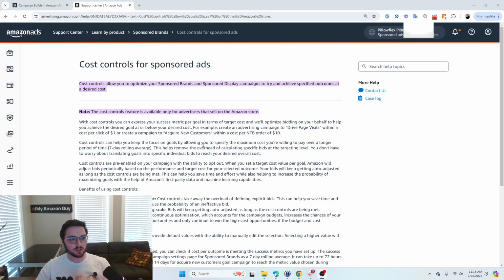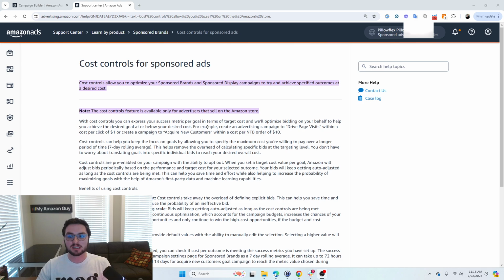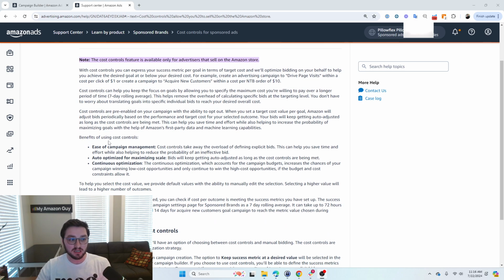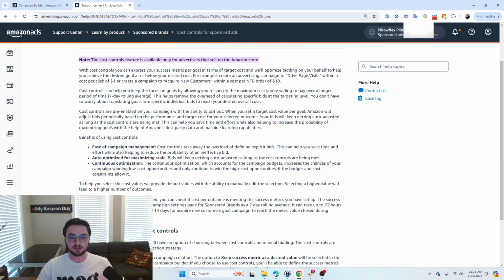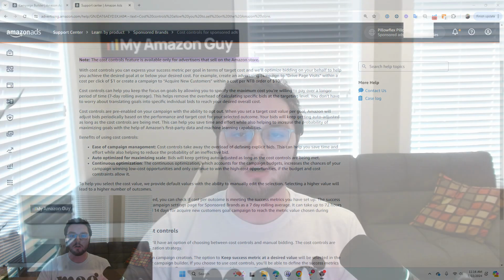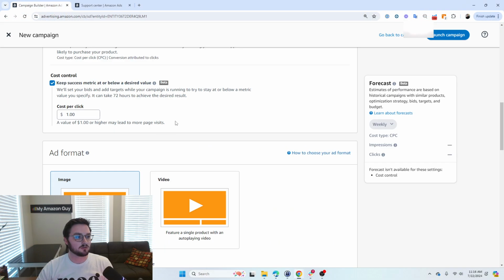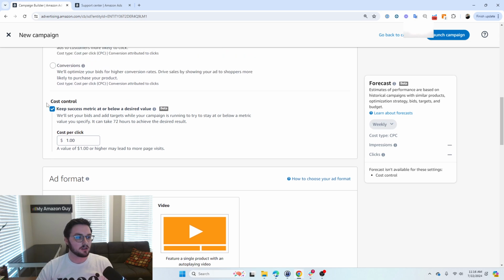Amazon Ads Cost Control: Is It Worth It?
Learn how this new Amazon's feature of Cost Control beta program for Sponsored Display and Sponsored Brand campaigns can simplify your ad management with automatic optimizations and what our initial tests reveal about its effectiveness. Whether you're a seasoned seller or new to Amazon advertising, get insights on whether Cost Control is worth trying.

Timestamps:
0:00 - Introduction to Amazon Ads Cost Control Beta
0:25 - What is Cost Control?
1:00 - How Cost Control Works
1:55 - Initial Impressions and Testing Results
2:45 - Adjusting Cost Control Settings
3:30 - Potential Issues with Cost Control
4:15 - Benefits for New Sellers
5:00 - Future Potential and Final Thoughts